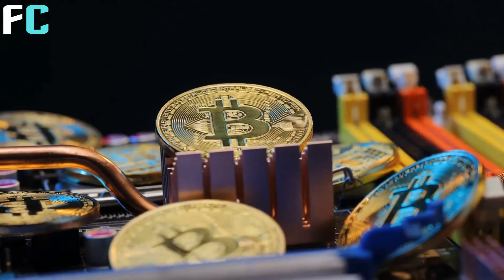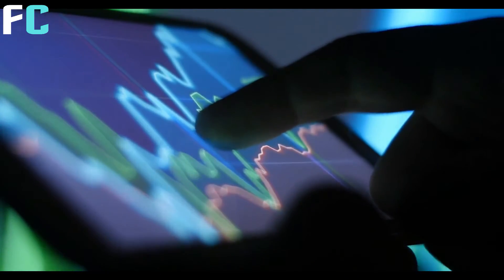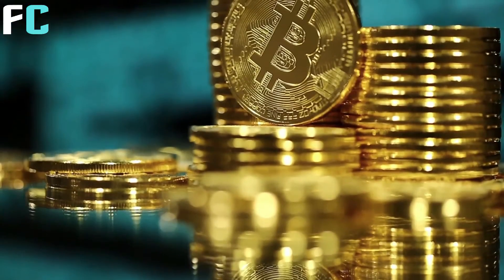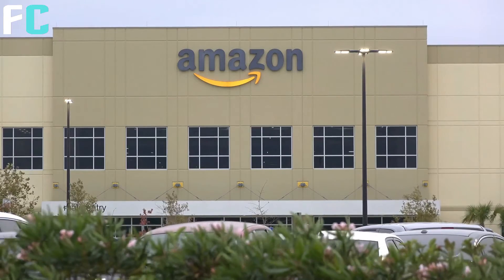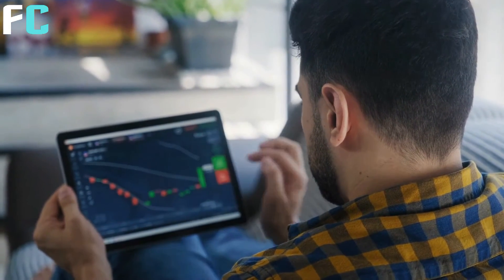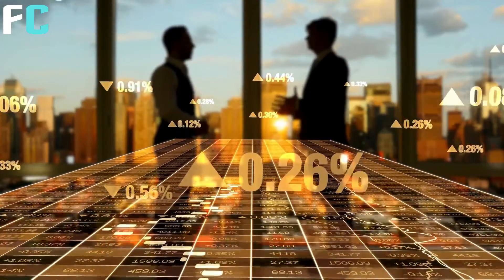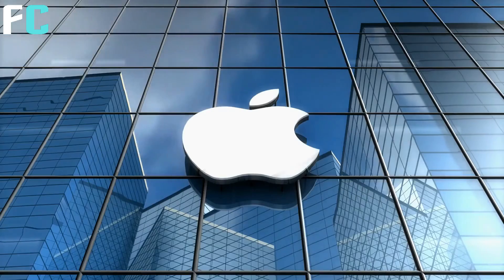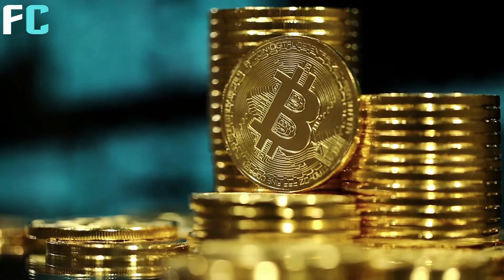WILL AMAZON ADOPT BITCOIN? |CRYTO NEWS -Gareth Soloway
Credit: Investing News (Full unedited video)
Gareth Soloway: Gold Forming Bullish Pattern, Factors Holding Silver Back